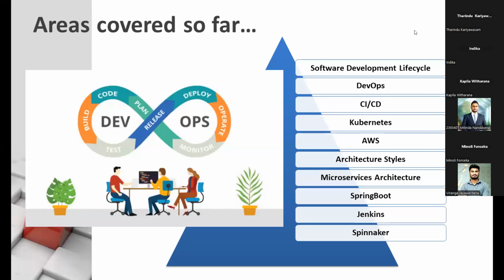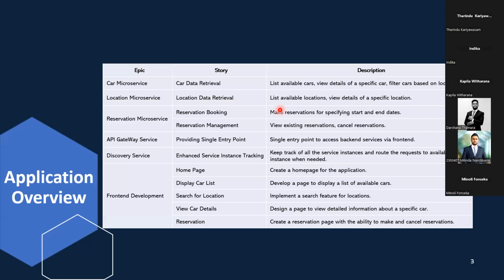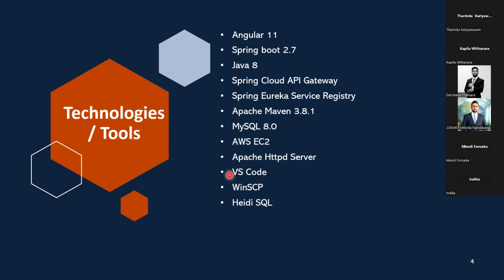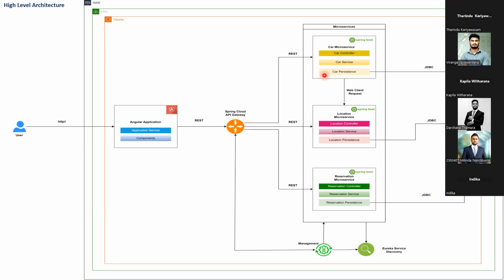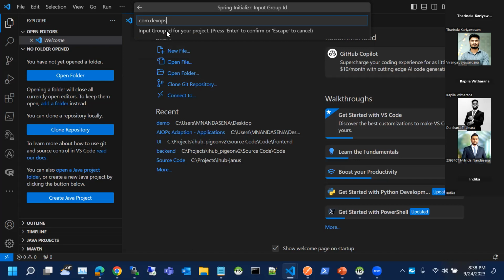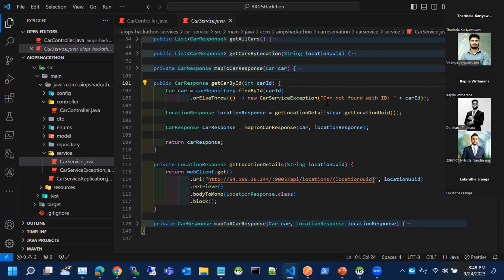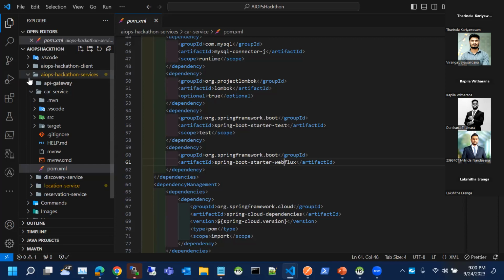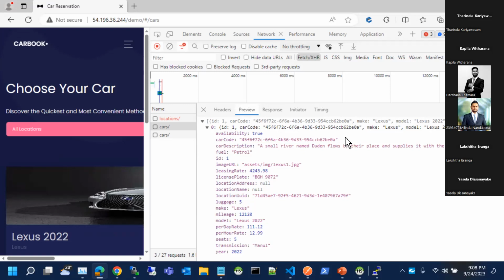Building and Deploying Microservices with Sprint Boot, Angular Frontend, and AWS | Session 08